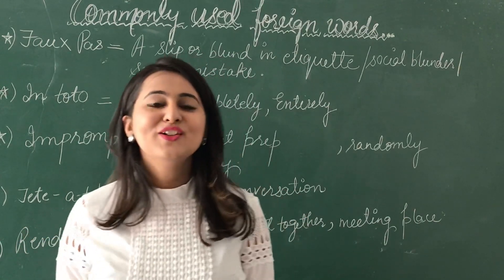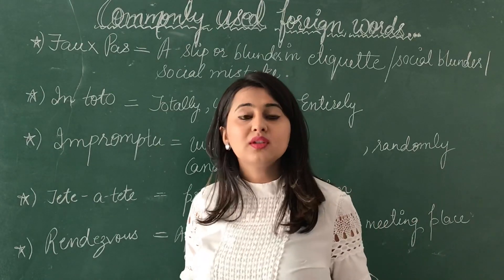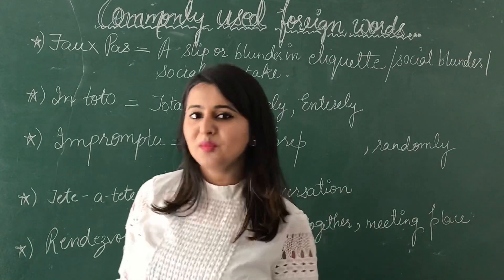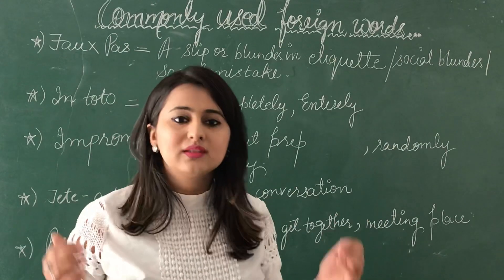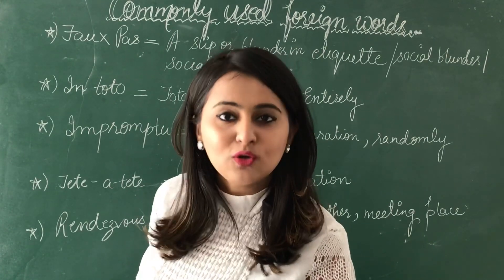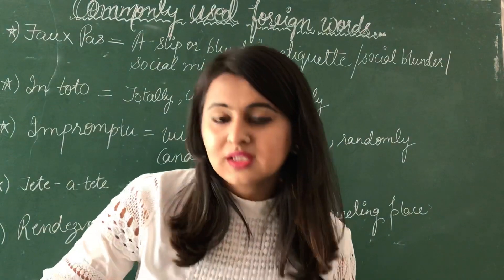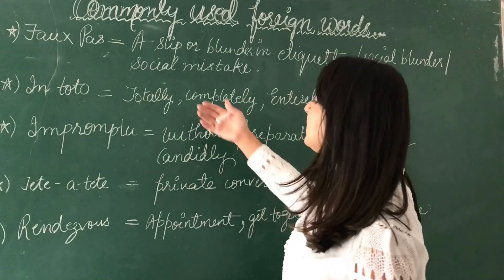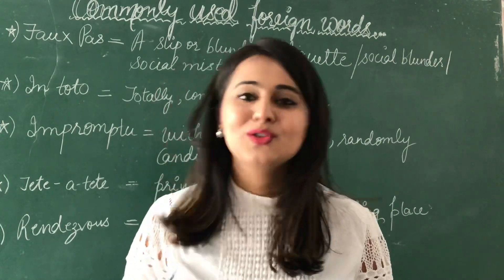Learn English l Vocabulary l CTET l HTET l KV l Bank PO l SSC l CGL l By Neha mam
KV Exam | HTET | Theme Based IDIOMS 2 | CAT | SSC | BANK PO | AAI | ATC | CBSE By Neha mam
KV Exam | HTET | Theme Based IDIOMS | CAT | SSC | BANK PO | AAI | ATC | CBSE By Neha Mam
Lets learn some sterling vocabulary to substitute the word ‘surprise’ l KV Exam | HTET | CAT | SSC | BANK PO | AAI | ATC | CBSE By Neha Mam
Other Ways to say Mad l KV Exam | HTET | CAT | SSC | BANK PO | AAI | ATC | CBSE By Neha Mam
Correct your pronunciation of some of the frequently used words | learn english|  KV Exam | HTET | CAT | SSC | BANK PO | AAI | ATC | By Neha Mam
02 | One Word Substitution l CTET | HTET l KV l CAT l ENGLISH l By Neha Mam |